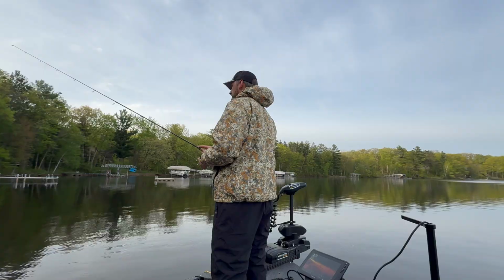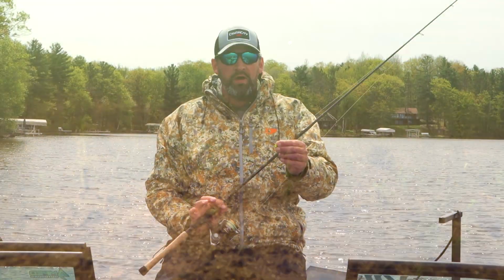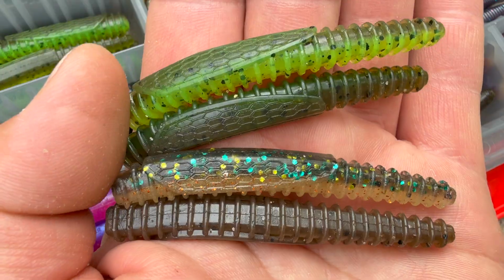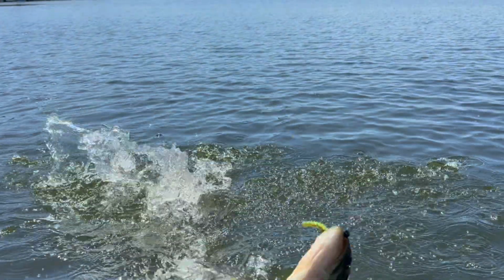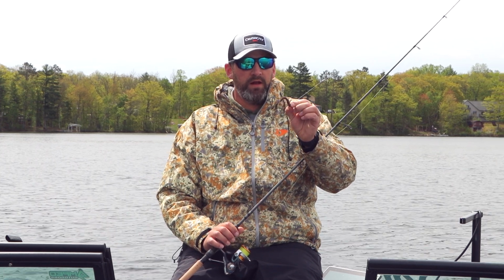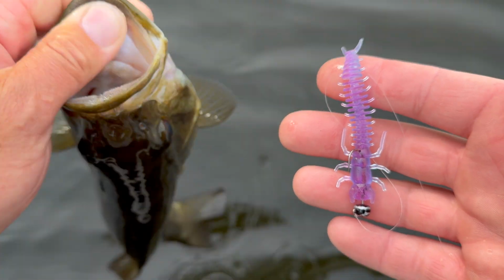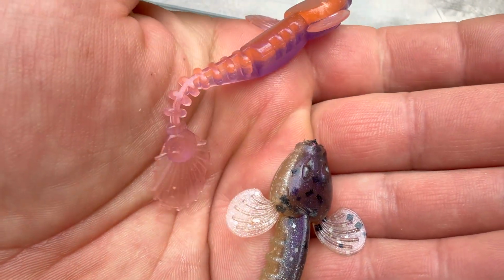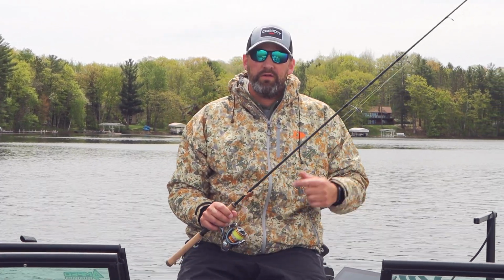3 Ned Rig Baits The Fish Haven’t Seen Yet!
Think the Z-Man TRD is unbeatable for Ned rig fishing? Think again. In this video, we break down 3 alternative soft plastics that not only compete—but in many cases, outperform—the original TRD in action, realism, and uniqueness. Whether you're targeting pressured bass or just looking to switch up your finesse game, these baits deserve a spot in your tackle box.

🔥 What You'll Learn:

Why these baits catch more fish in tough conditions

Key differences in action and overall look

How each plastic compares in durability and presentation

Gear list:

Crush City Ned BLT